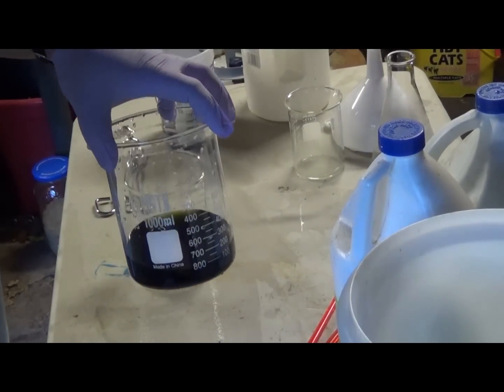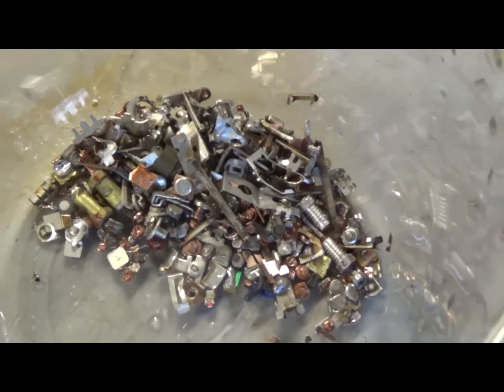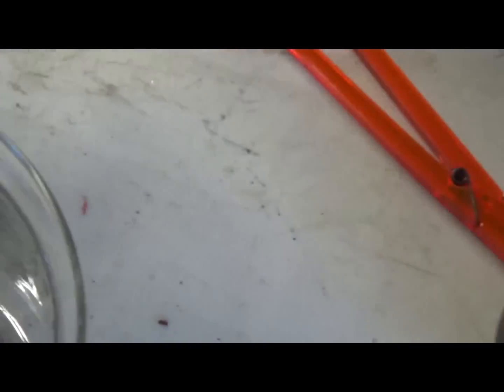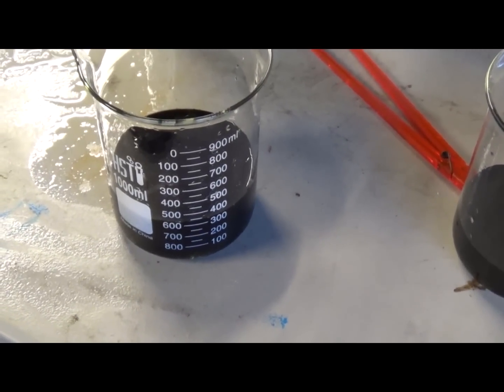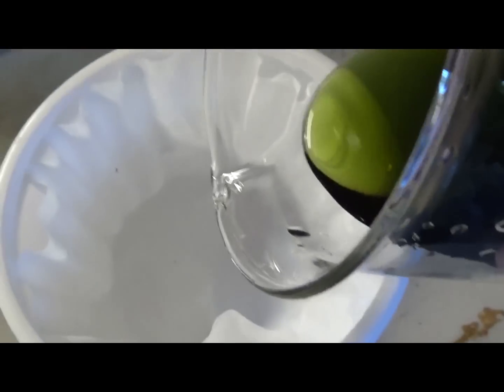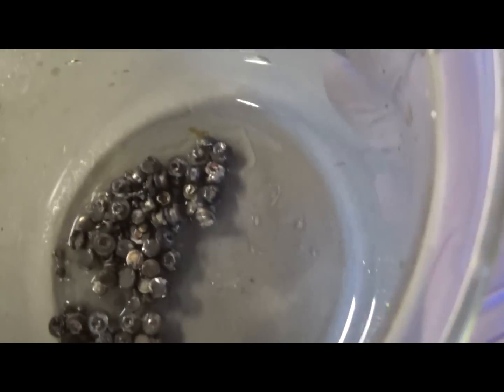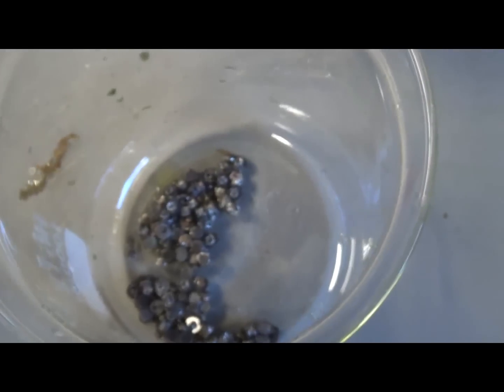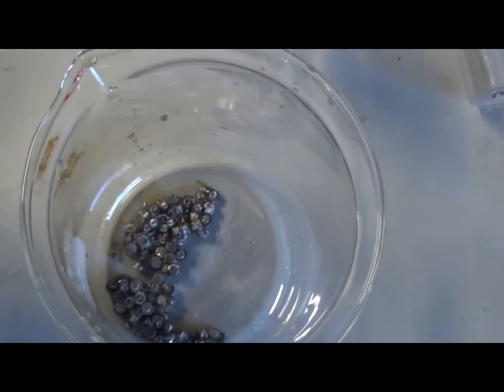How to Recover SILVER from contacts, relays, switches and more! Part 2 Acid Bath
There is FREE SILVER OUT THERE! In places you would have never thought! This is a part 2 video to the process of removing and processing silver with Acid Peroxide or A/P not nitric acid. While using nitric acid is much faster, this method is "safer". Not that using acids is safe anyway.